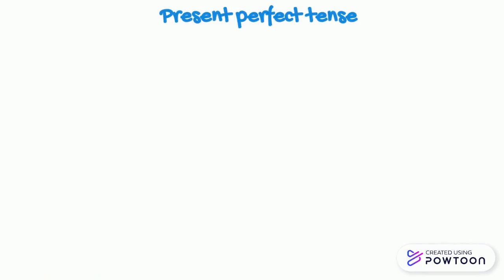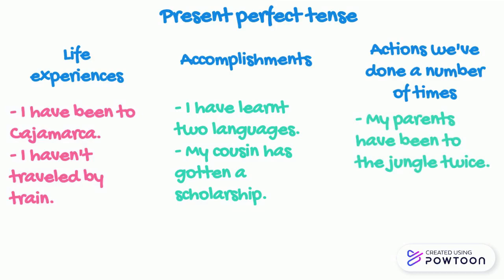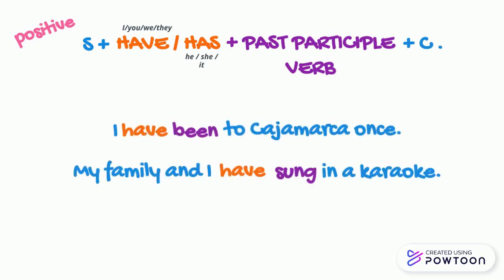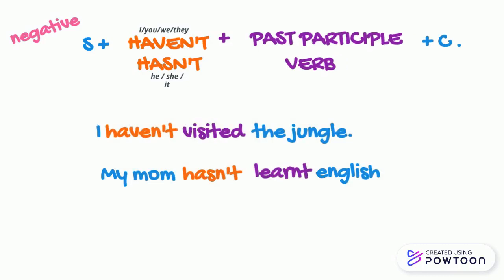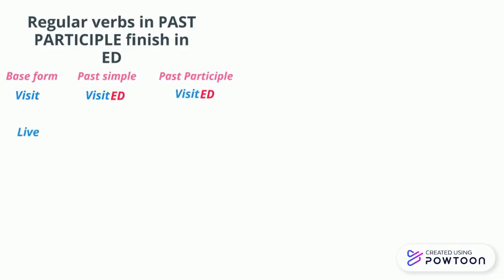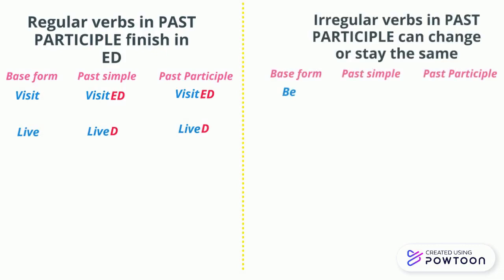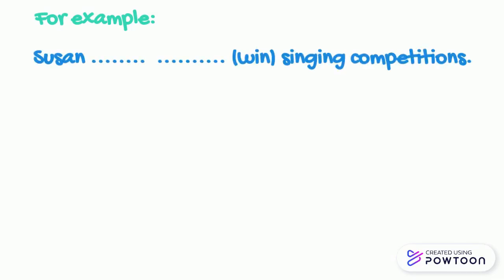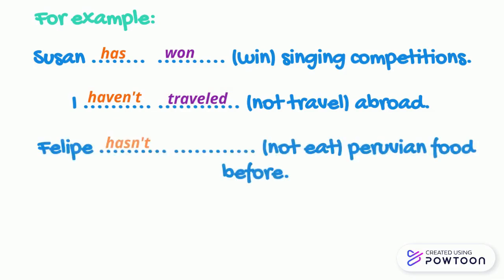I haven't done this or that